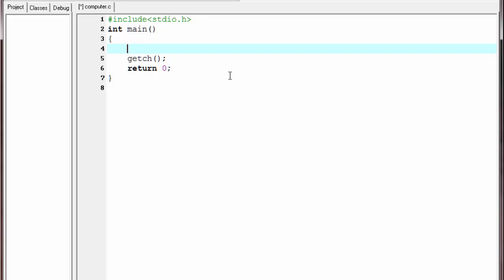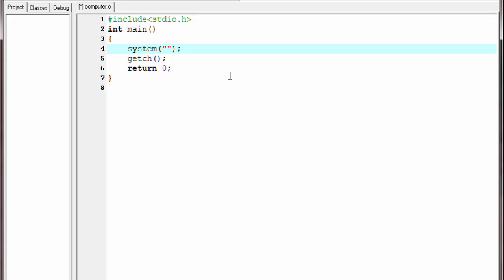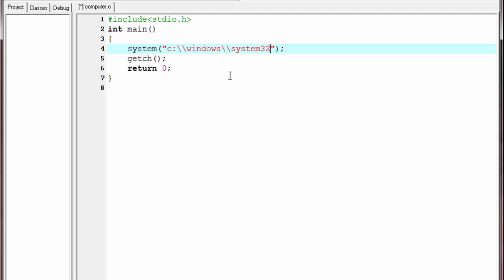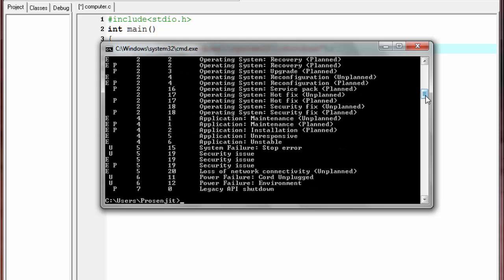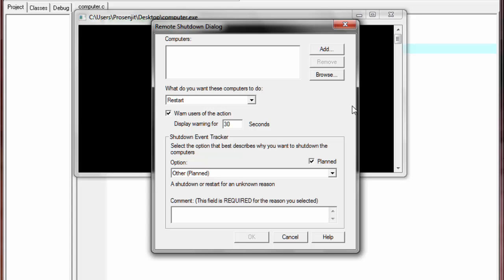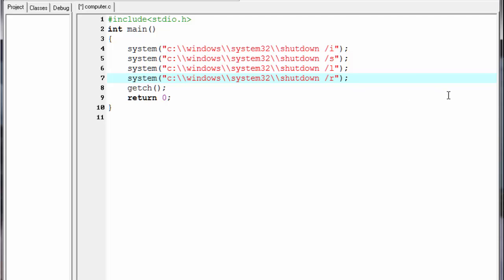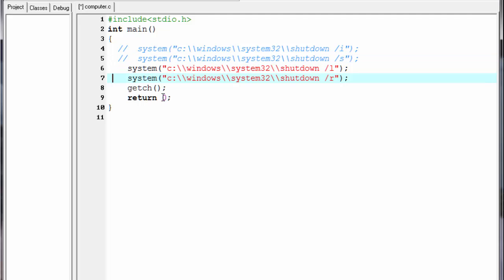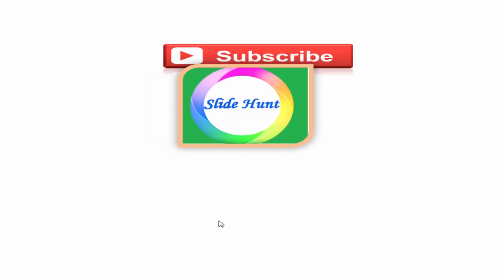C program to shutdown, restart and log off your computer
In this c programming video tutorial you will learn how to write a program to shutdown, restart and log off your computer in detail with example.

You will learn how to use system function in c  program to execute shutdown command with arguments to shutdown, restart and logoff your computer in detail with example.